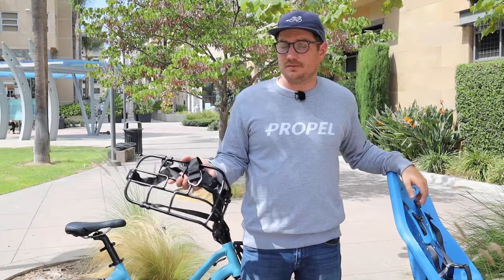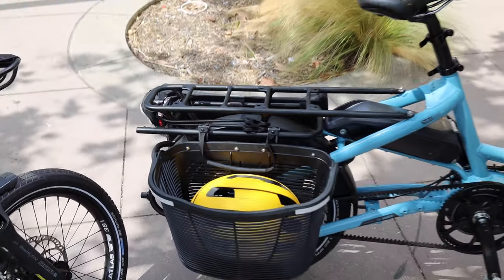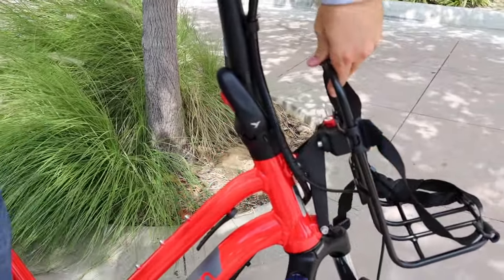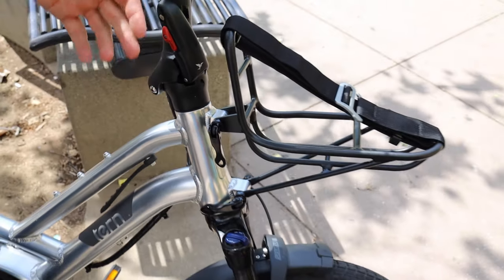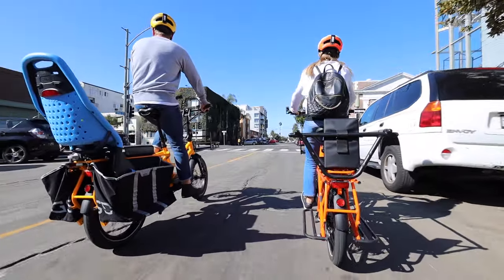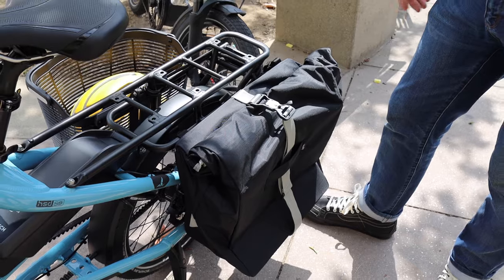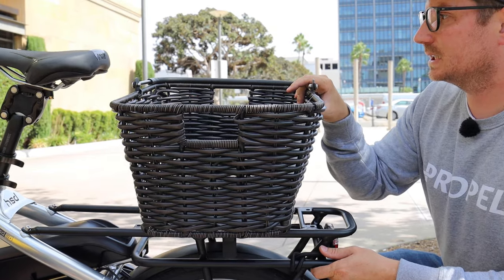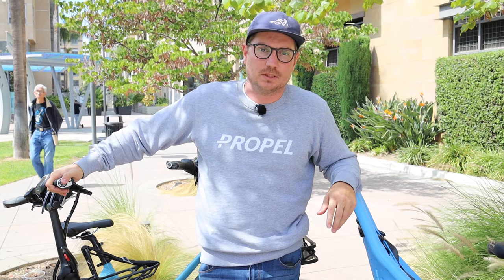Tern HSD Accessories | Bags | Baskets | Seats | More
One of the great things about Tern bikes are all the great accessories that work with their bikes. In this video, I did a little walk through some of these accessories to hopefully bring some better understanding in how they work. I hope you find it helpful.

TIMECODE:
0:30 Tern HSD rack and child seat
1:45 Tern HSD combo mount system and front racks
3:20 More Tern HSD front rack options
4:55 Tern back basket and bag options
7:07 Tern Market basket
8:20 Tern Cashbox accessory